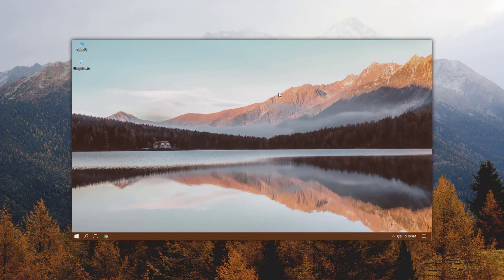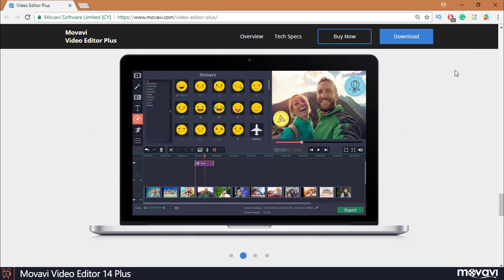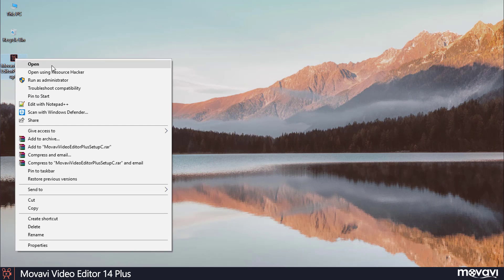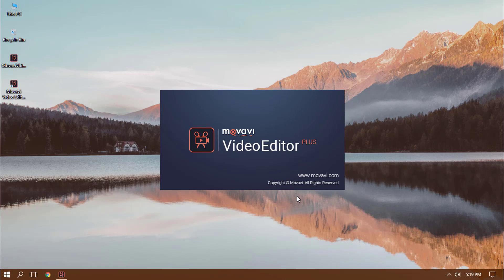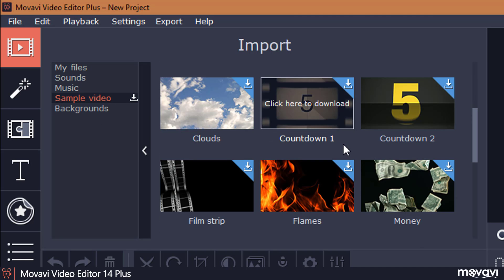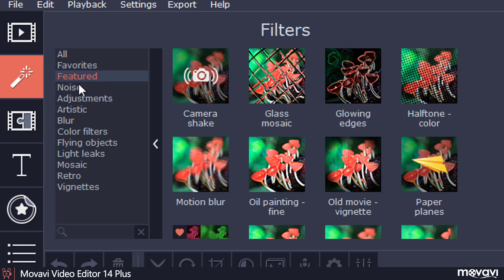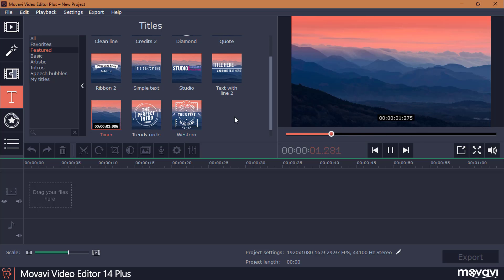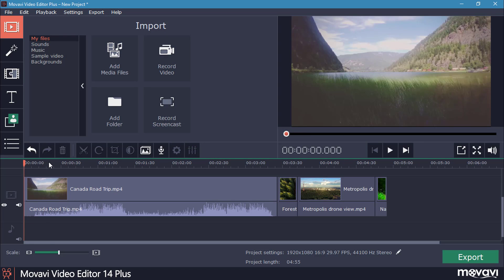Movavi Video Editor Plus - Complete Review & Tutorial [HD]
in just one simple click! The team did a fantastic play in packing all the software features and developing it so lightly that the file is less than a hundred megabytes!